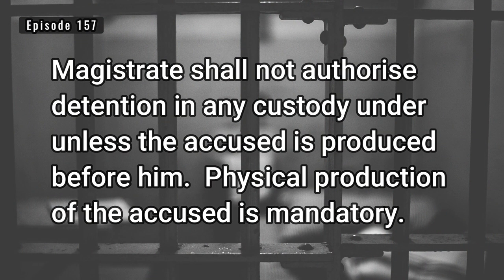What are Police Custody and Judicial Custody? Explained for Layman’s understanding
Police custody implies or suggests that police have physical custody of the accused whereas judicial custody indicates an accused is in the custody of the court or to put it more simply judiciary. In the police custody, the accused is lodged in the lock-up of a police station concerned.